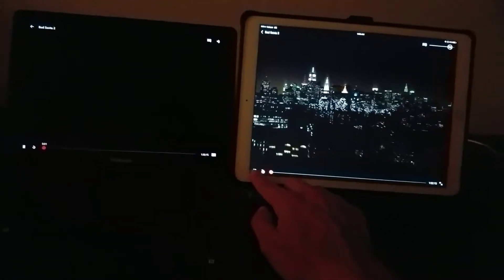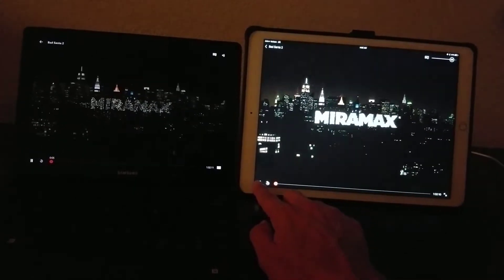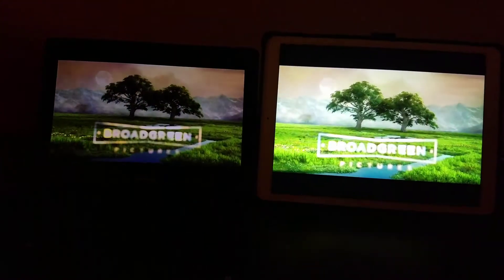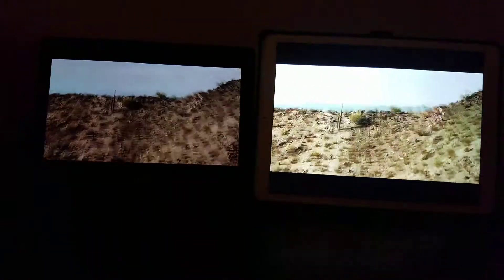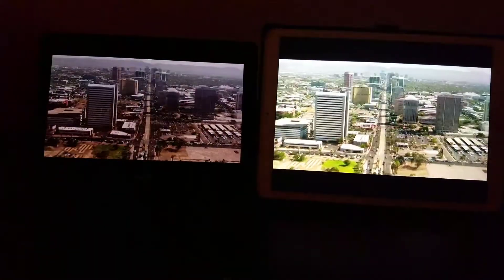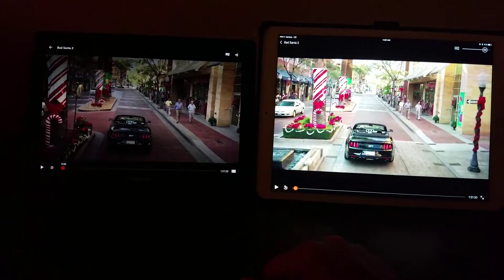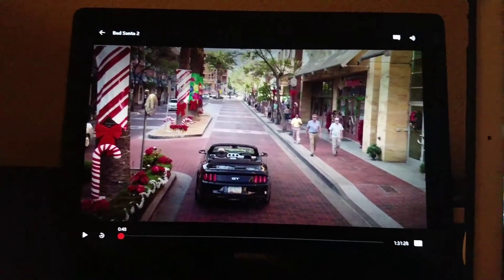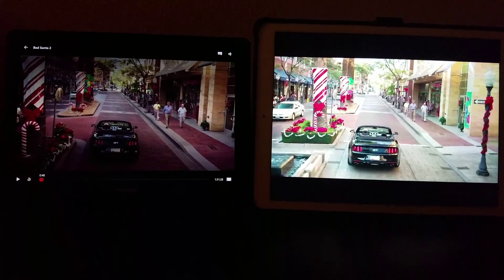Samsungs Super AMOLED Screen Vs Apples Retina Display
Just a quick comparison between Samsungs Super AMOLED display and Apples Retina Display.  Enjoy!